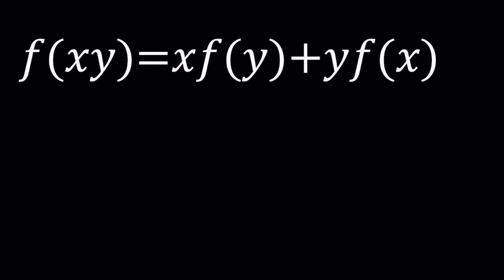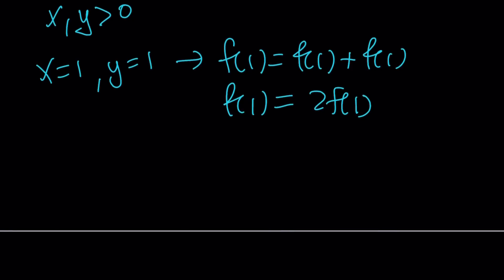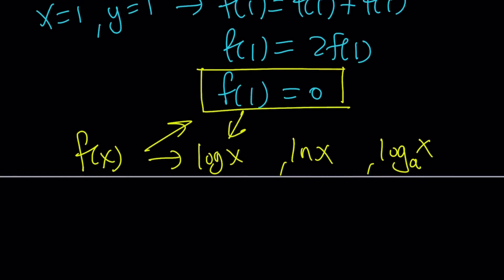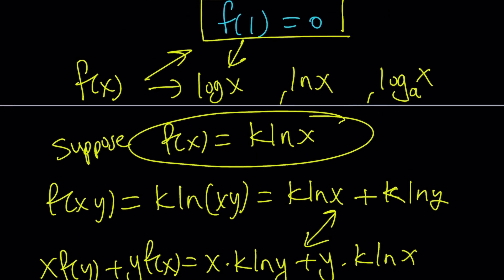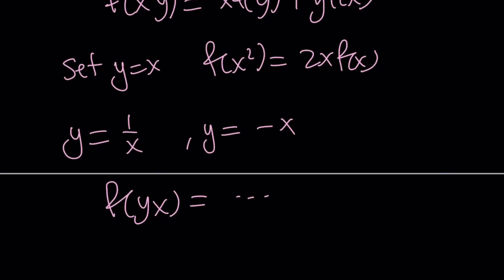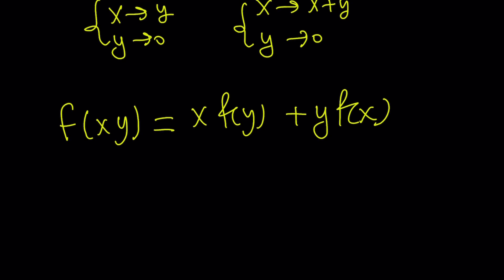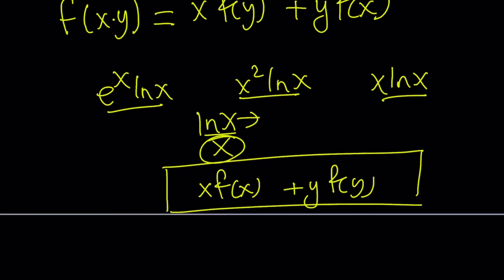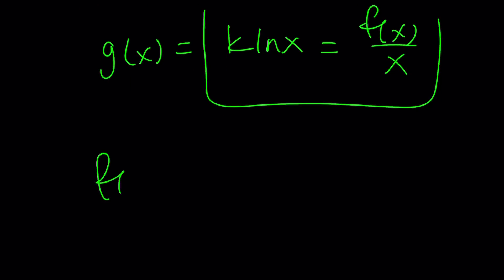A Functional Equation | f(xy)=xf(y)+yf(x)